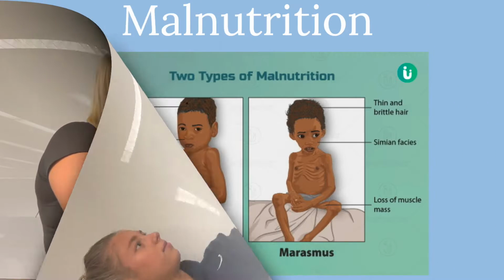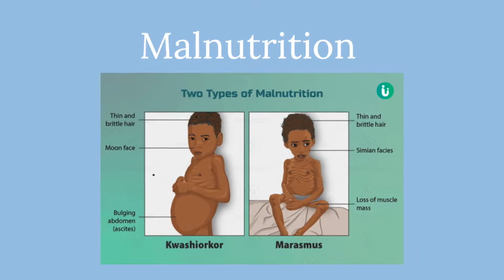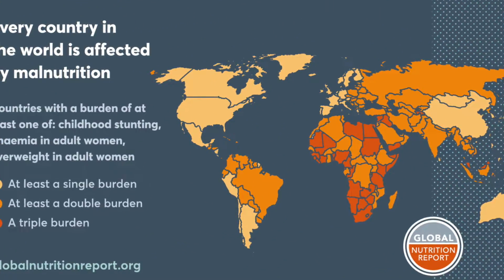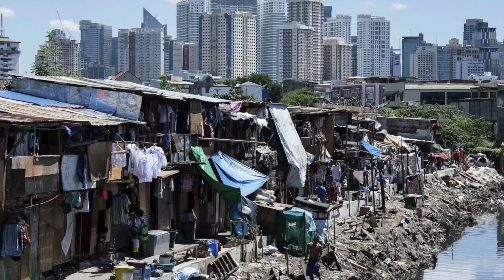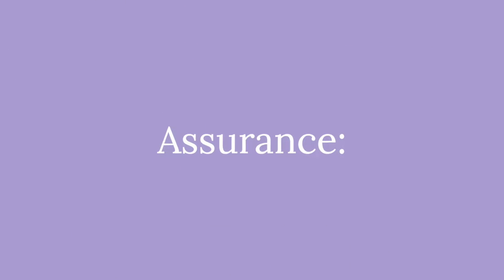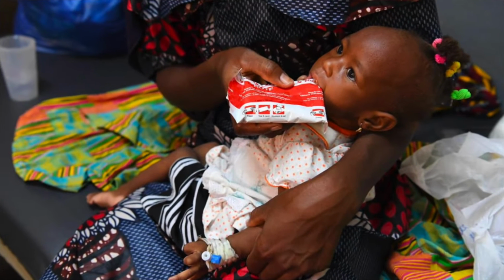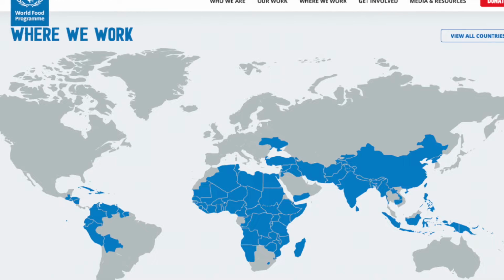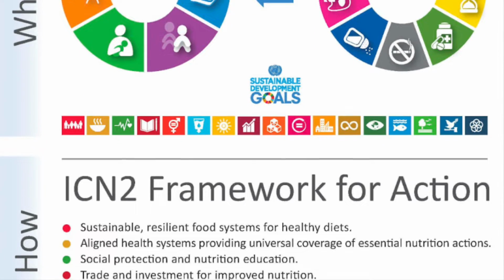Malnutrition Across the Globe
Public health final video project - Charly Ann Carter, Erin Carway, Samantha Lips, Hayden Carroll